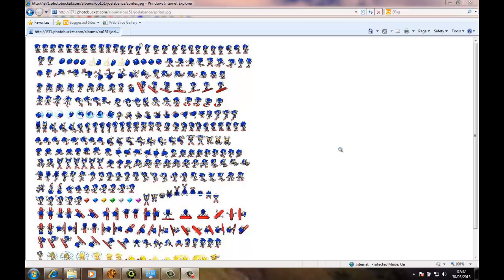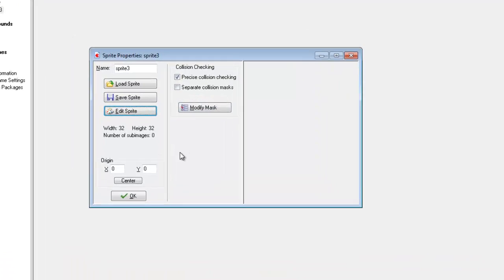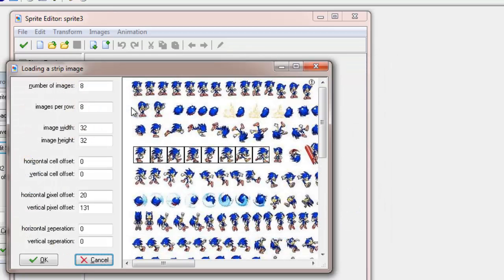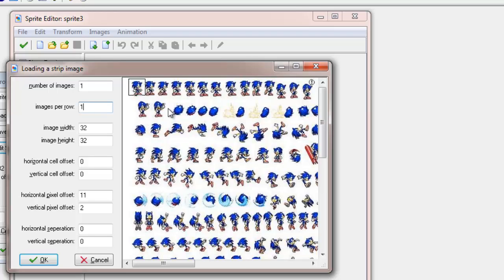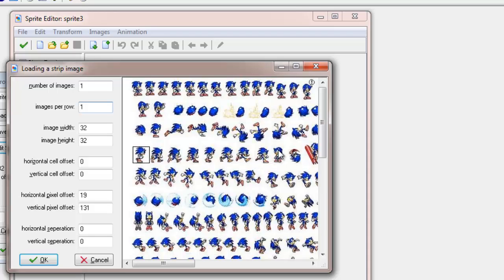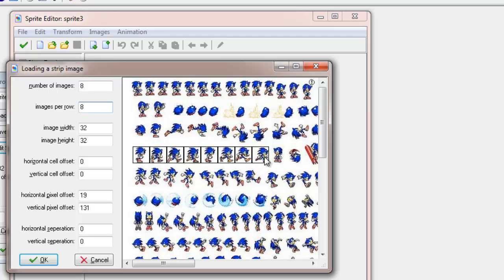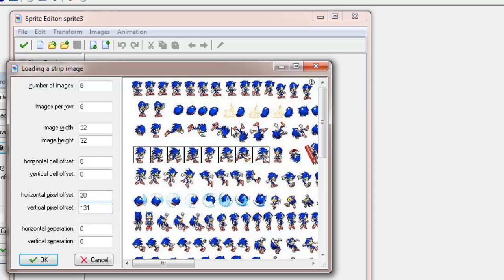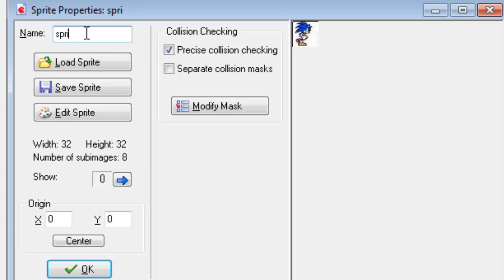Gamemaker - Add sprite from strip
This is a slightly more advanced tutorial for adding sprites. This wlll allow you to take advantage of the mass of great resources that can be found on the internet.